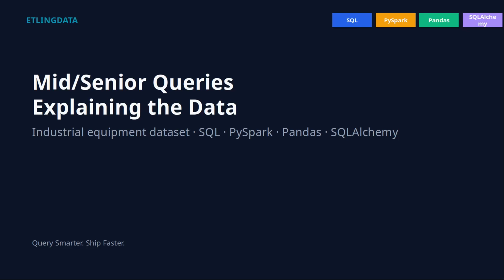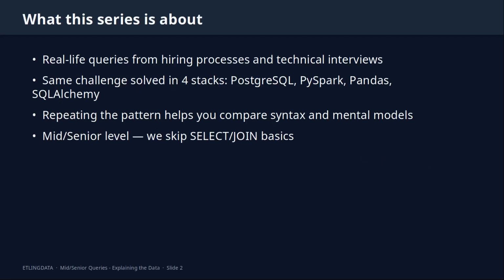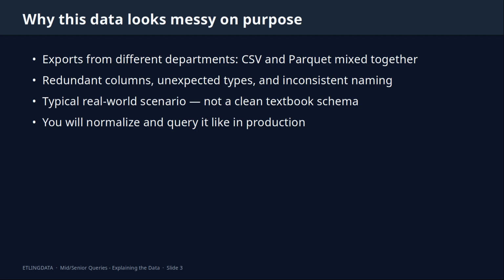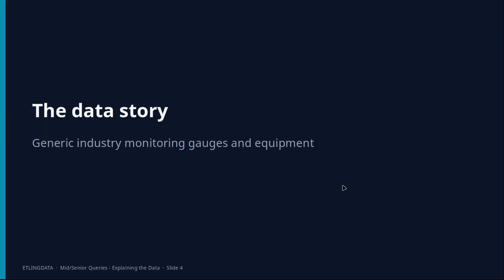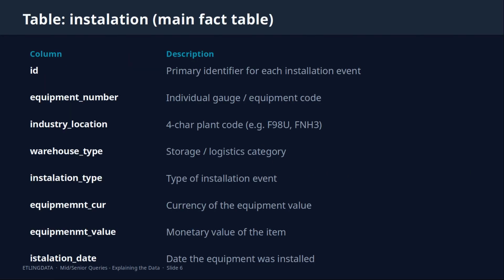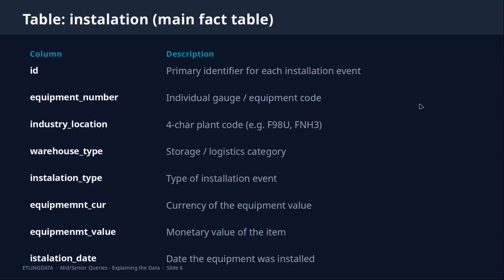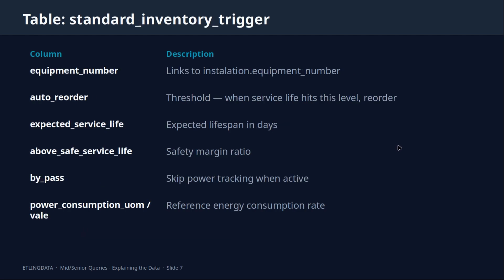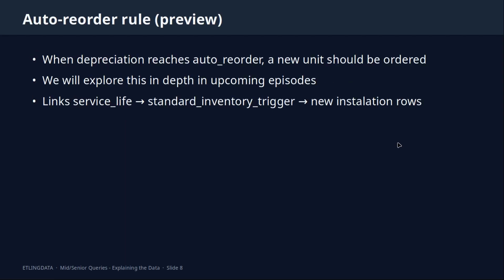Mid Senior Queries — Episode 00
Welcome to **Mid/Senior Queries** — a hands-on series where we solve real interview-style data problems in **PostgreSQL**, **PySpark**, **Pandas**, and **SQLAlchemy**.

Before we write a single query, this episode walks through the **industrial equipment dataset** that powers the entire series. If you want context on the tables, messy exports, and business rules, start here.

→ What the **Mid/Senior Queries** series covers and who it's for
→ Why the data is **intentionally messy** (mixed CSV/Parquet, typos, redundant columns)
→ The business scenario: plants, gauges, installations, and inventory triggers
→ Core tables: **instalation**, **standard_inventory_trigger**, **service_life**, **power_consumption**, **equipment_inventory**
→ How **auto-reorder** links service life to new installation events (preview for later episodes)

## The dataset

A generic industry monitors physical equipment — think **gauges and meters** across plant locations.

**Main fact table — `instalation`**

- Installation events with equipment codes, plant location, warehouse type, value, date/time, and quantity
- Column names mirror a real source system (including typos like `equipmemnt_cur` and `istalation_date`)

**Configuration — `standard_inventory_trigger`**

- Auto-reorder thresholds, expected service life, bypass flags, and reference power consumption
- When service life hits the threshold, a reorder should fire — we explore that in upcoming videos

## This series

Every episode repeats the **same challenge in four stacks** so you can compare syntax and mental models — not just copy one answer.

**Level:** Mid/Senior — we skip basic SELECT and JOIN tutorials.

## Up next

Episode 01 — **Replace values from a column based on any criteria** (SQL, PySpark, Pandas, SQLAlchemy).

**Query Smarter. Ship Faster.**